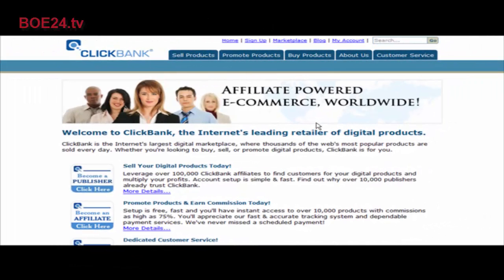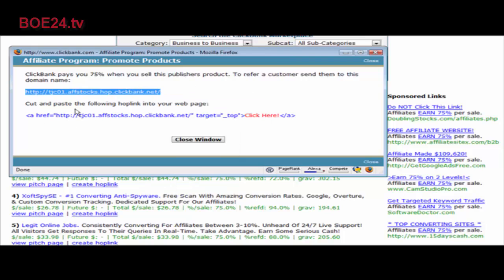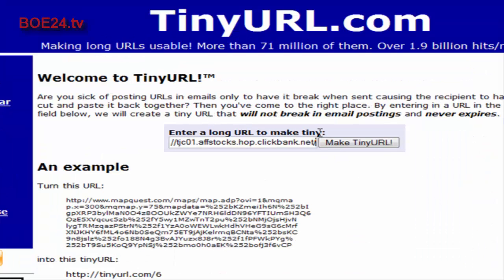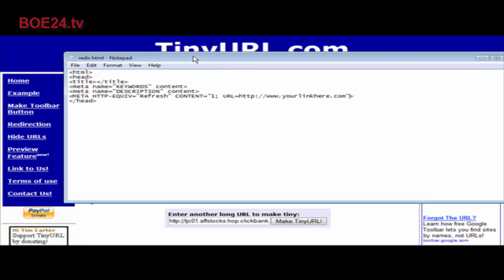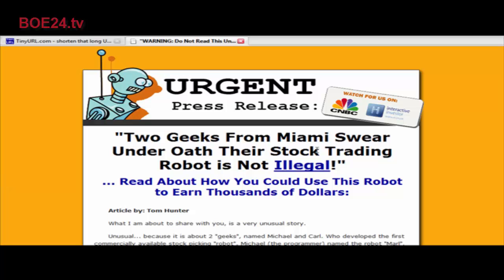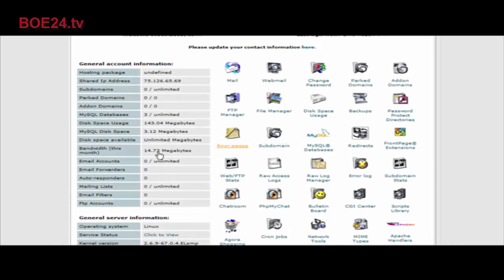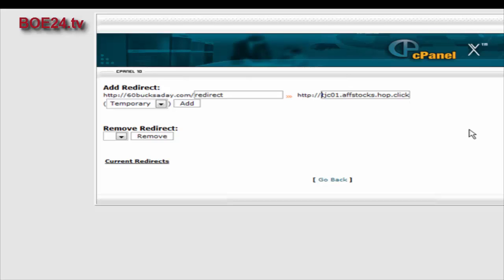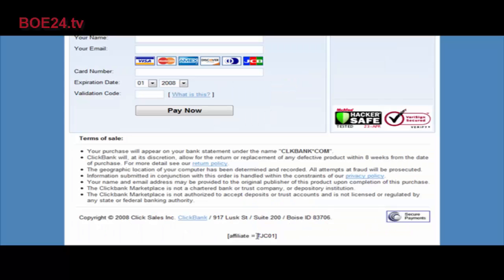How to Set Up a Redirect Link to Mask Affiliate Links